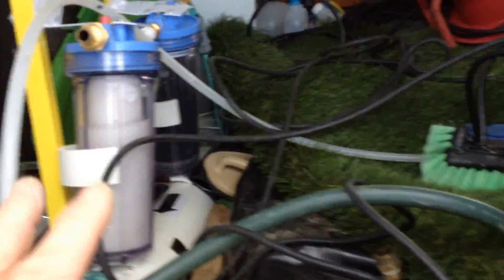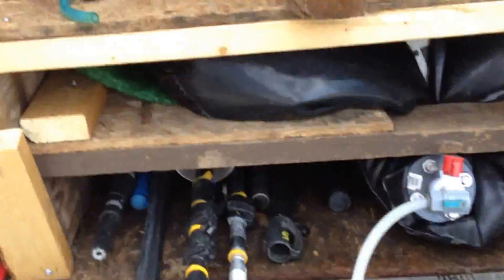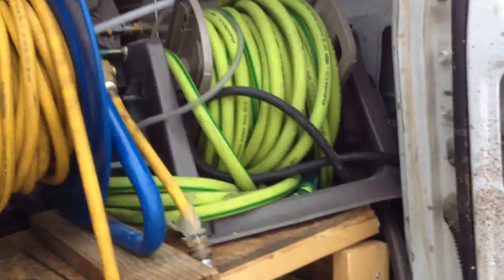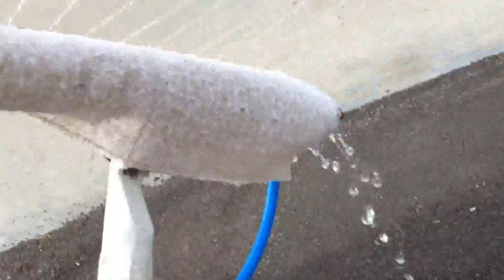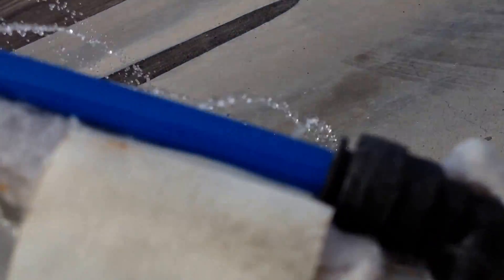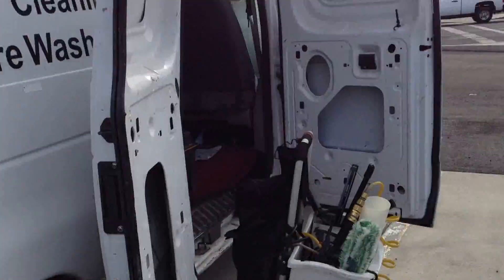Alexanders Window Cleaning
New jet-Steam with less holes in it.